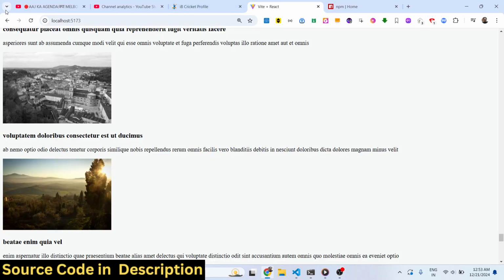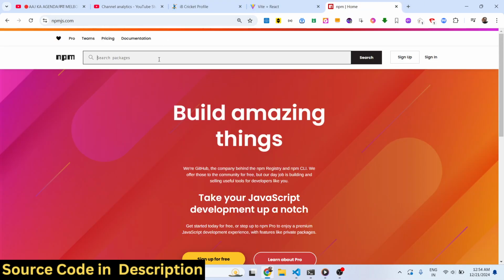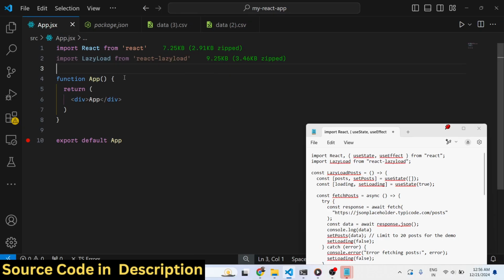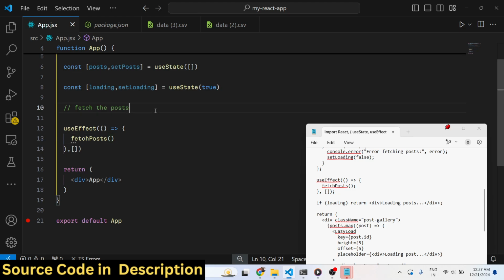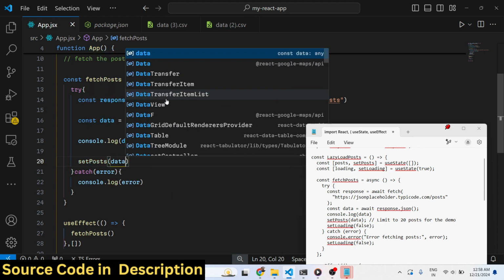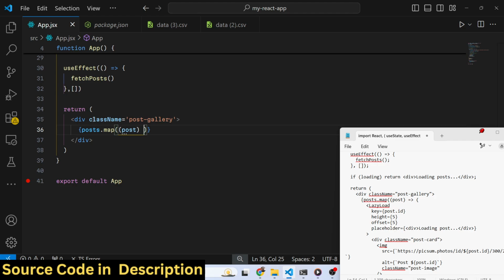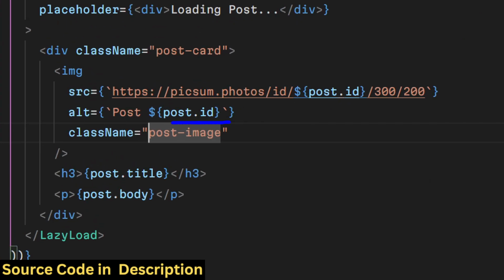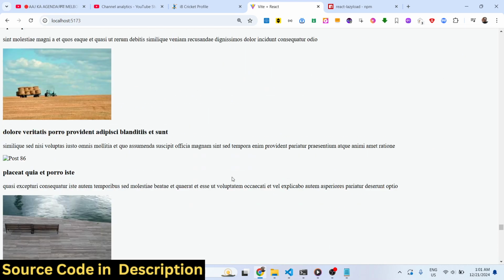Build a React.js Lazy Loading App with Dynamic Data From API for SEO Using react-lazyload Library